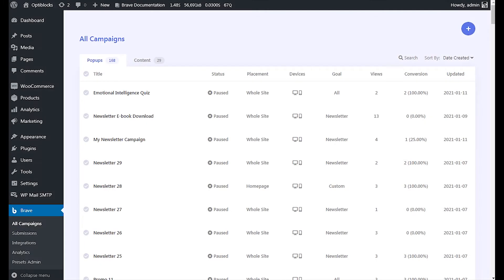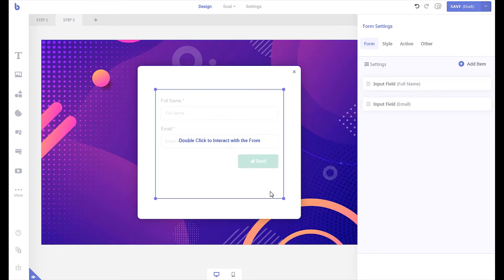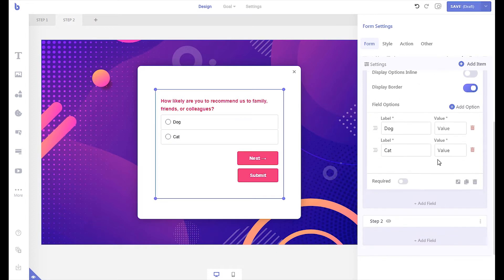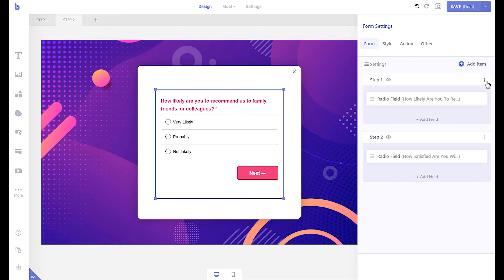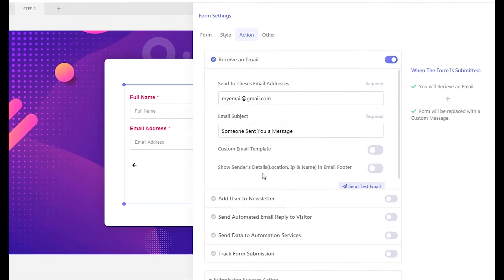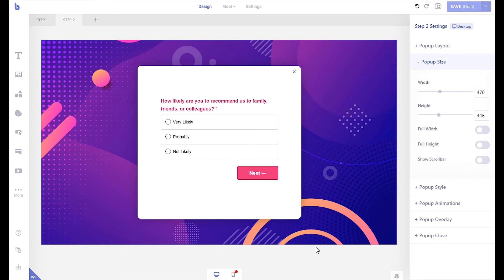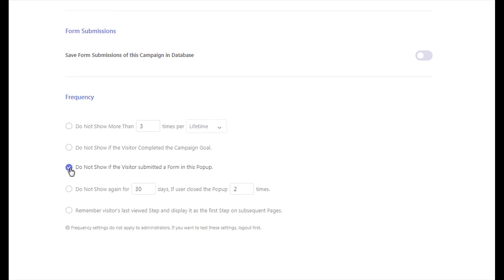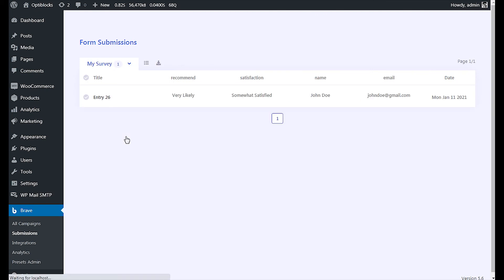Create a Multi-step Survey in WordPress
In this tutorial we will see how to create a multi-step survey form in WordPress with Brave PRO.

This tutorial requires Brave PRO for WordPress.